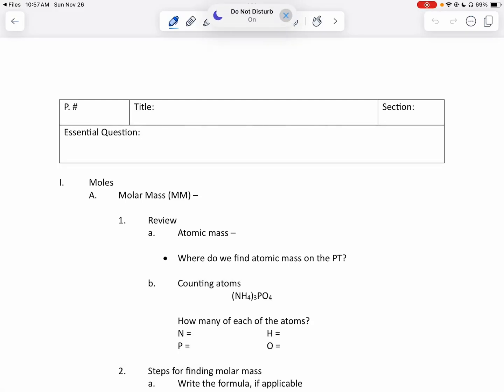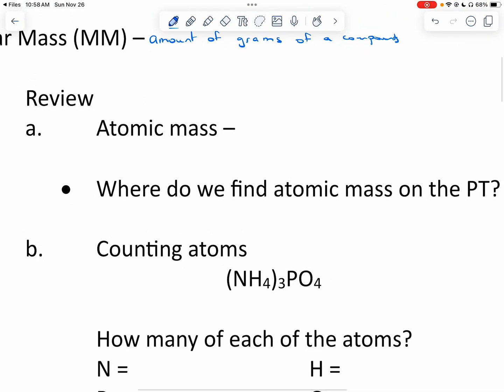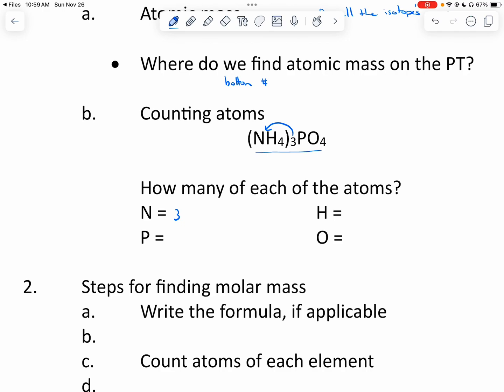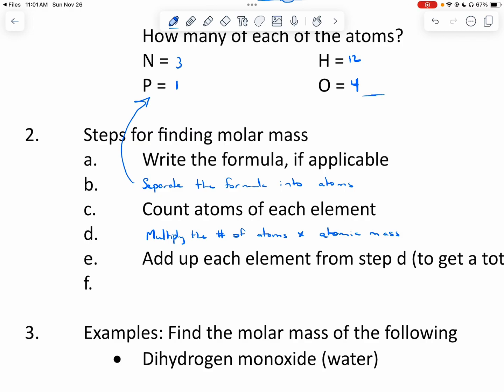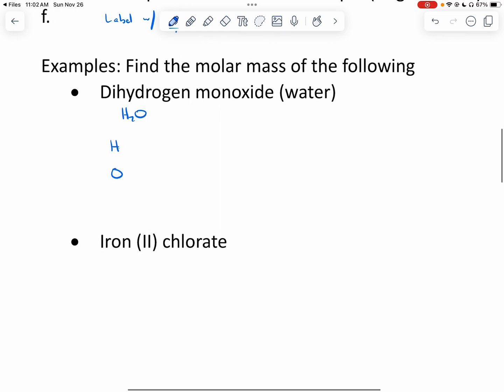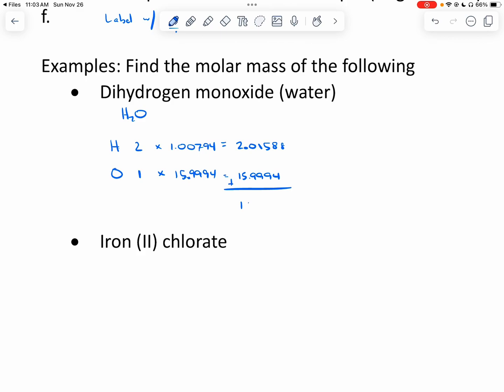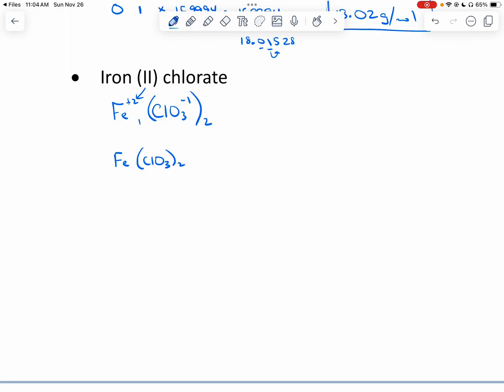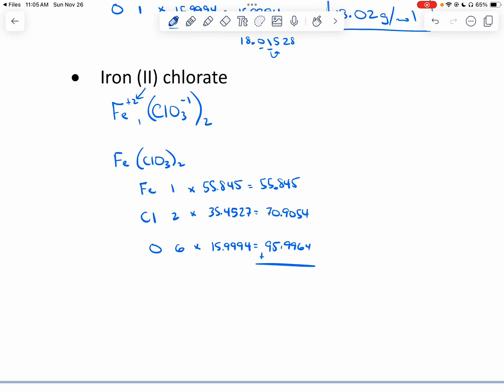4.2 Video - Molar Mass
Students are introduced to calculating molar mass.